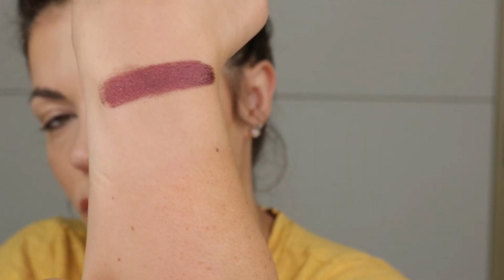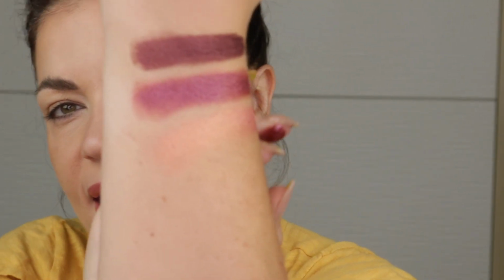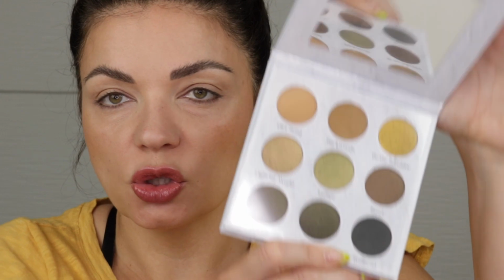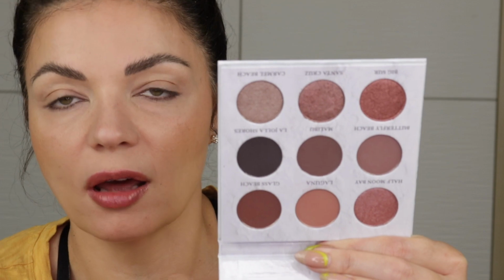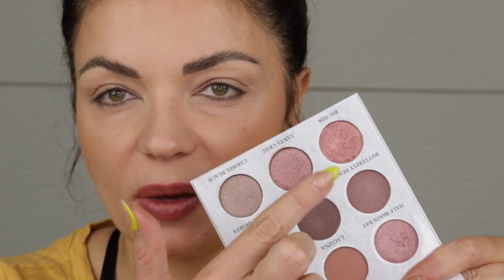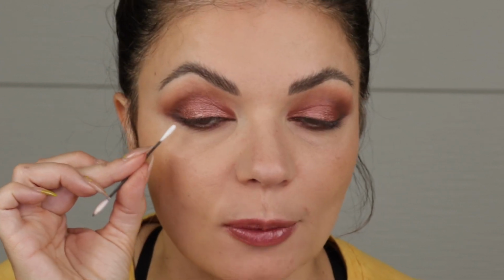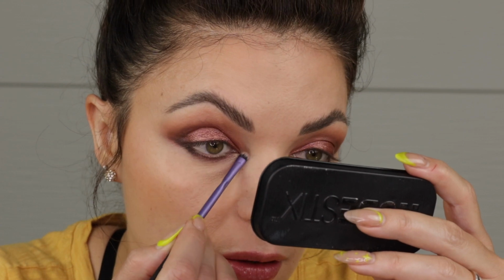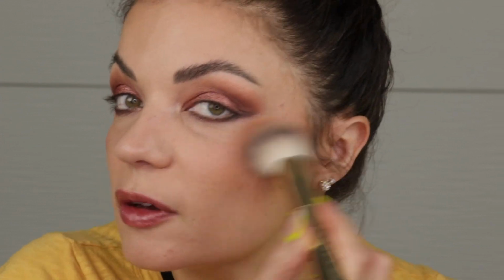SYDNEY GRACE Sale Haul and Try On | This Palette Though 😍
Sharing my Sydney Grace sale haul-- I hope you find the try on helpful!

SAVE SOME 💵💵💵

Save 15% on ATHR Beauty using the code KEEPBEAUTYREAL15